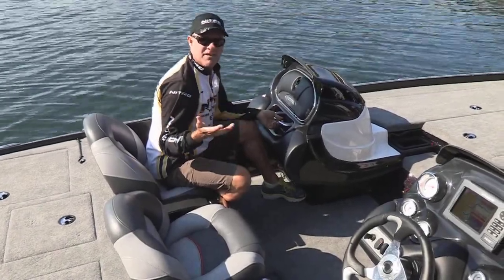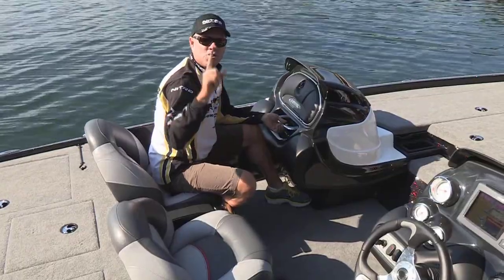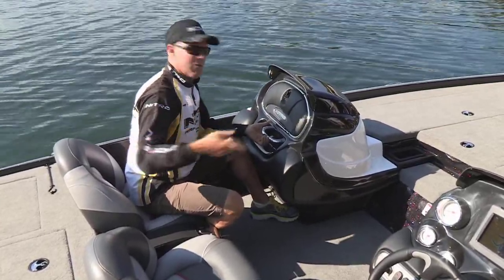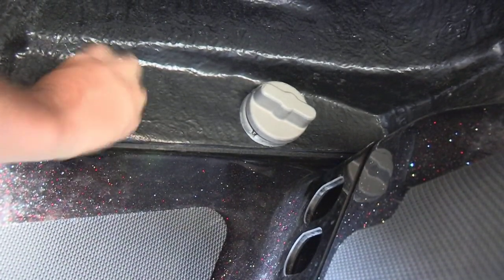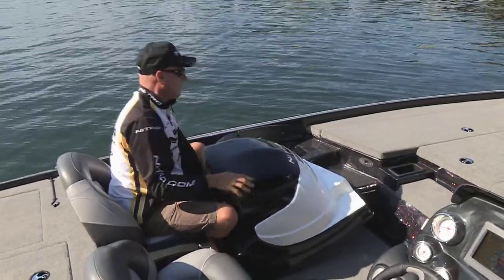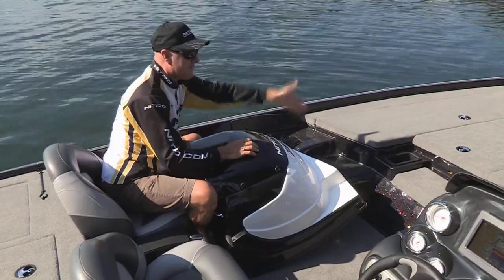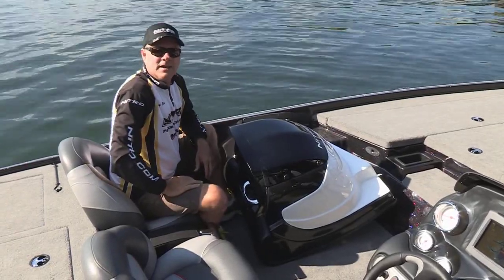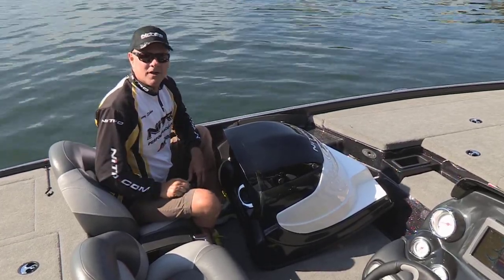NITRO Boats: 2013 Z-8 and Z-9 Removable Console Feature Review by Barry Stokes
Fox Sports Outdoors anchor Barry Stokes shows off the optional, removable console of the NITRO Z-8 and Z-9 performance fishing boats.